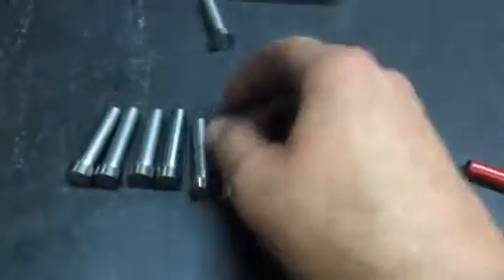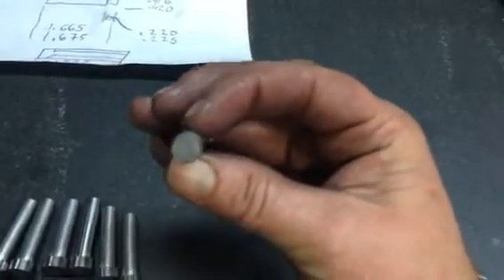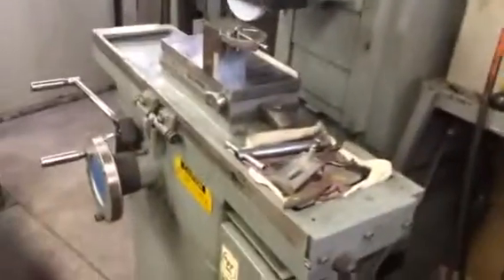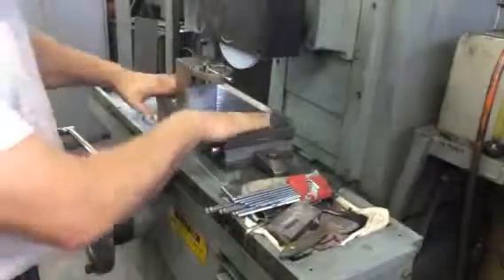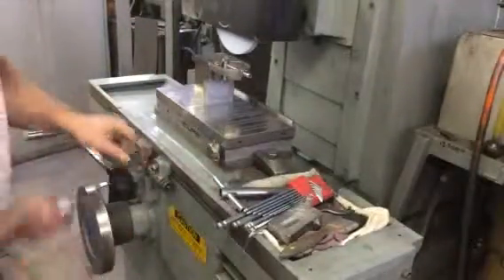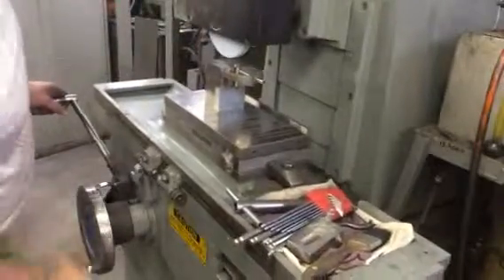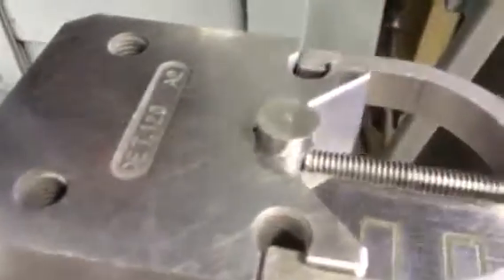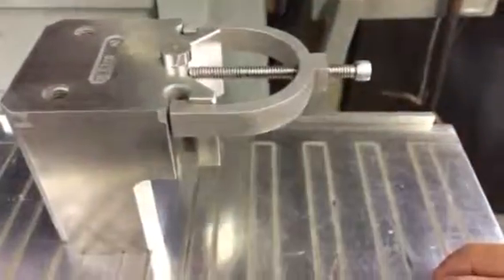Wadkin pk side baring cams 4